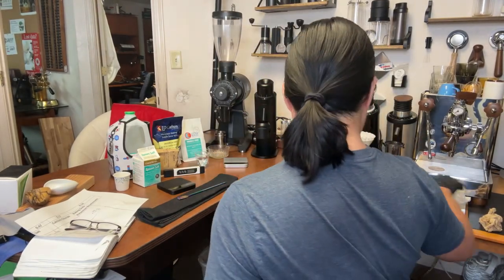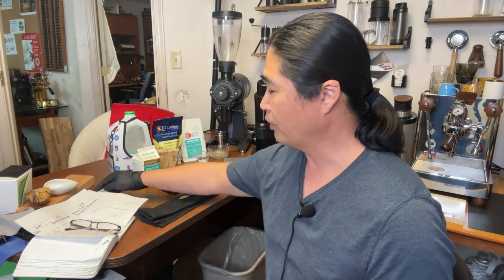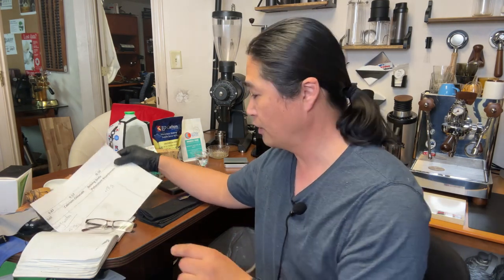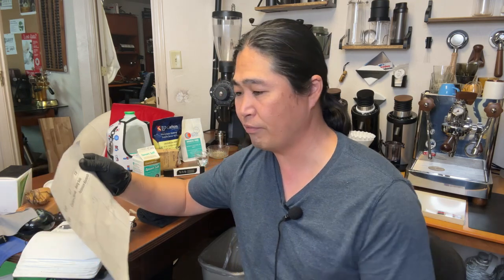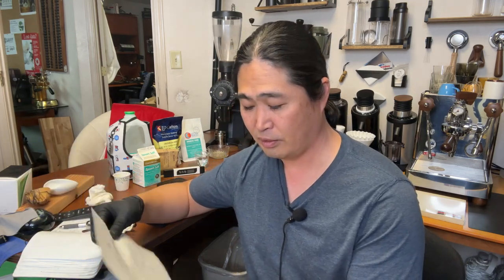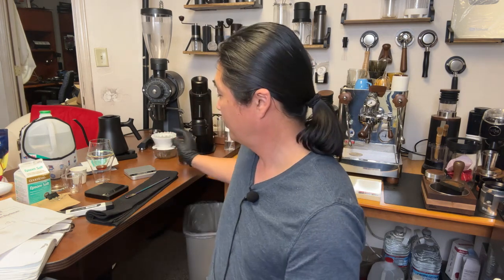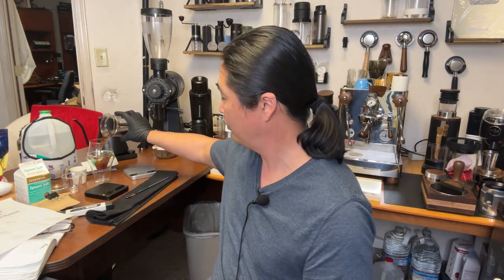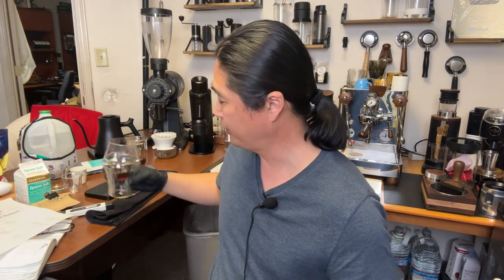DIY Coffee Water Recipe | Barista Hustle water recipe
Calcium Chloride
Potassium Bicarbonate
Amazon Scale